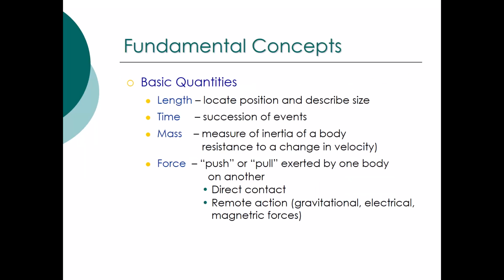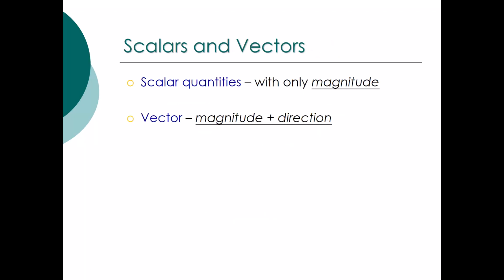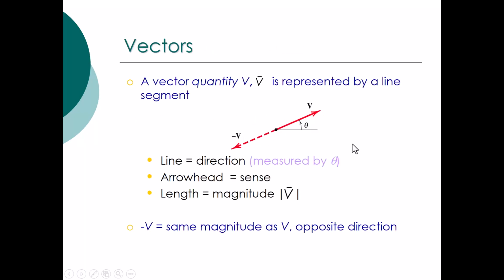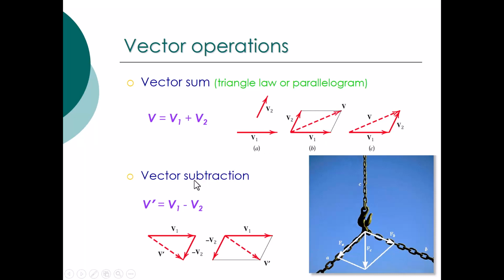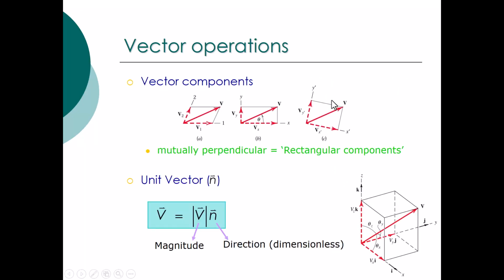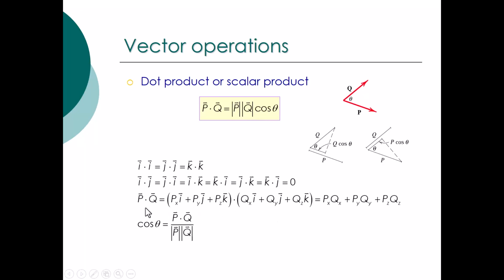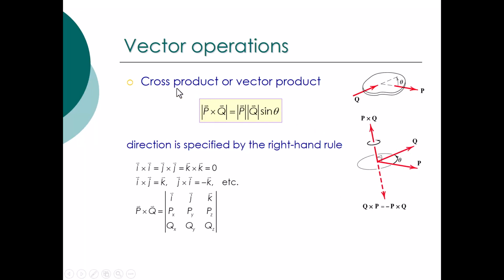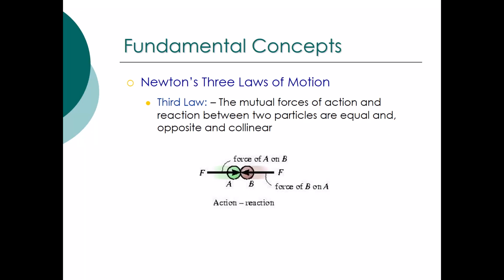Engineering Mechanics Demo: Mentormatics.com